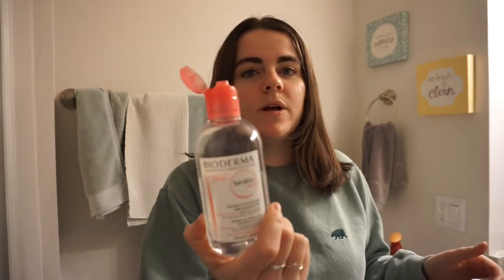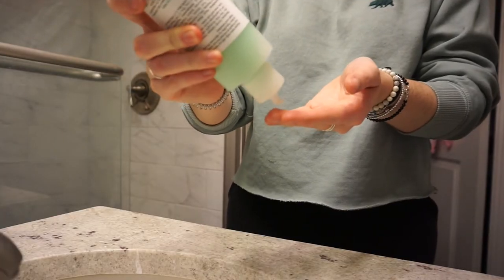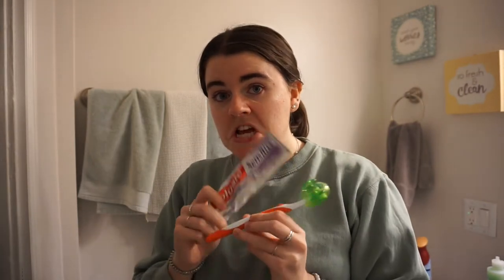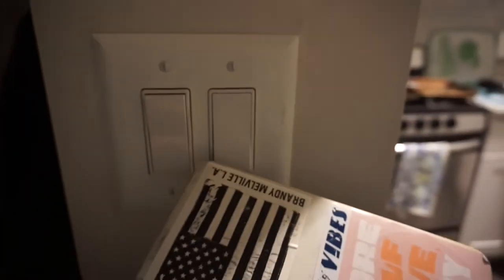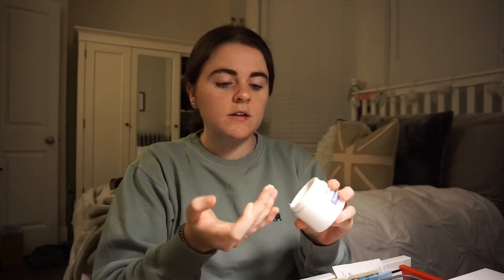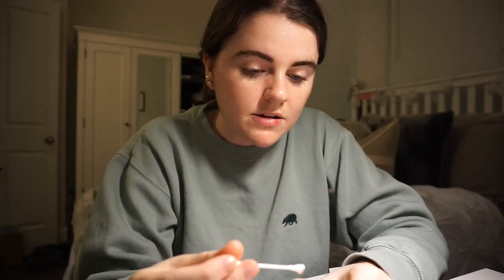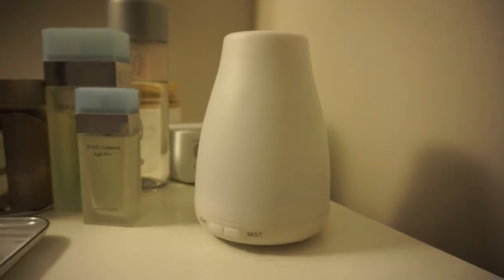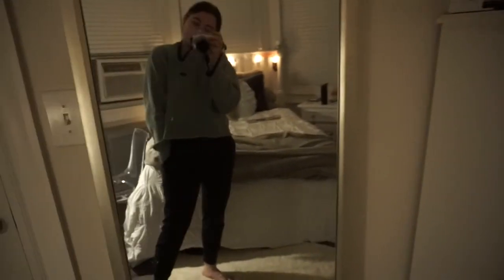MY NIGHT ROUTINE | skin care & getting cozy!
hope you guys enjoy my lil night routine!

song: Wander by Ikson